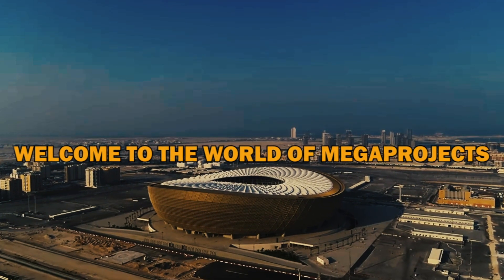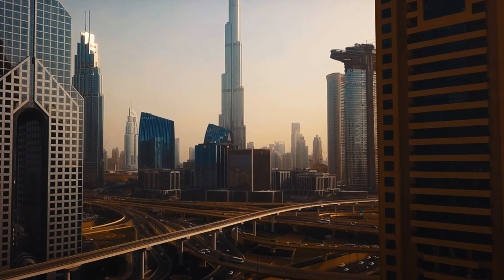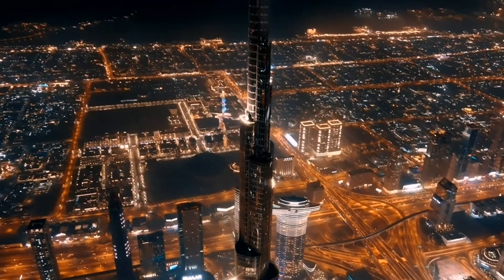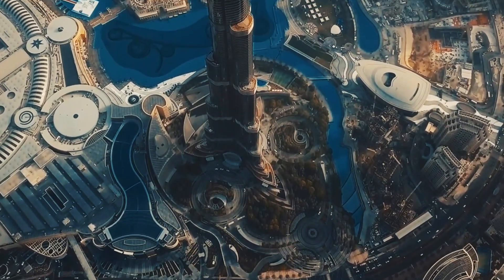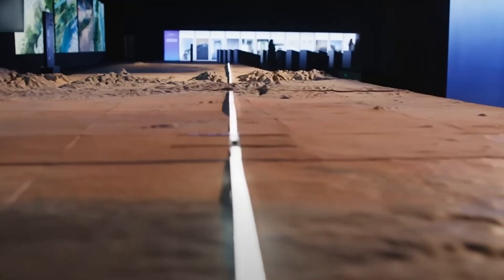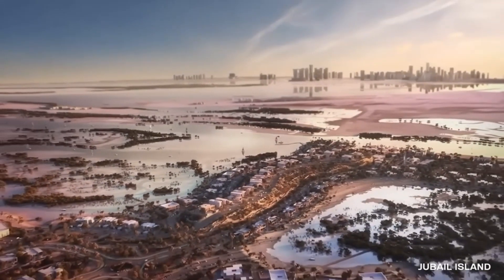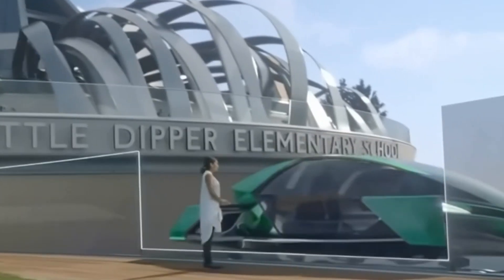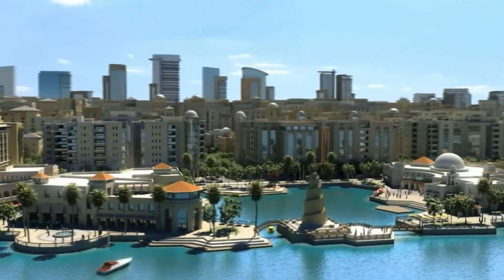Biggest Megaprojects in The World (2023) part 1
In this video, we'll take a look at some of the biggest megaprojects currently under construction. From the NEOM in Saudi Arabia to the Jubail City 2 in Saudi Arabia, these projects are sure to bring a lot of change to their respective countries.

As an architecture student, it's fascinating to watch these massive projects come to life. In this video, we'll take a look at some of the most important megaprojects currently under construction, and see just how much change they'll bring to their respective countries. So dive into this video and learn about some of the biggest megaprojects in the world today!
Top 10 Megaprojects in the world

Welcome to the world of megaprojects, where engineers and builders turn ambitious dreams into towering realities! From the tallest skyscrapers to the longest bridges, the most impressive dams to the most daring space missions, these megaprojects represent the pinnacle of human engineering and construction. They're so big, in fact, that they make regular-sized projects look like Lego sets!
In this article, we'll be counting down the top 10 megaprojects in the world, looking at the scale, complexity, and sheer audacity of each project. But be warned: the numbers involved are mind-boggling, the challenges faced are immense, and the engineering feats accomplished are truly awe-inspiring. So hold onto your hard hats, folks, because things are about to get mega!